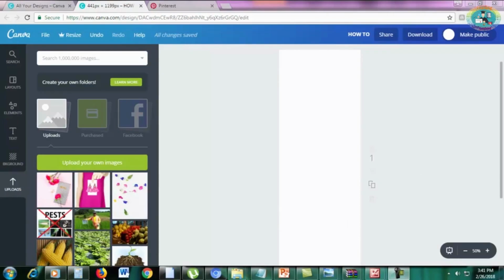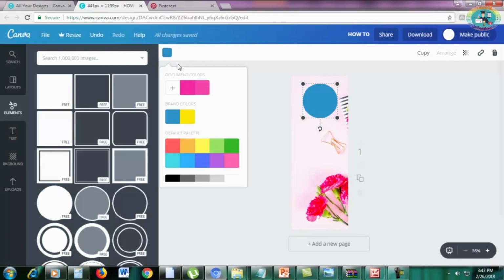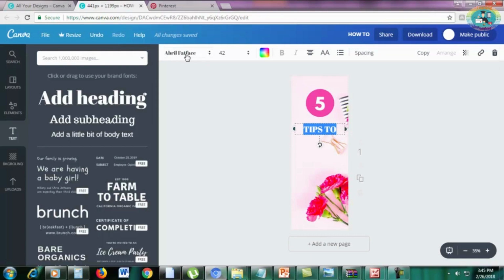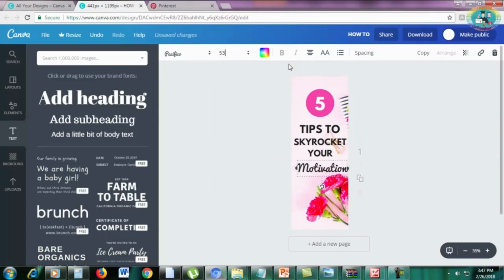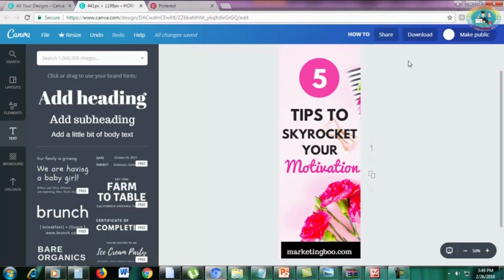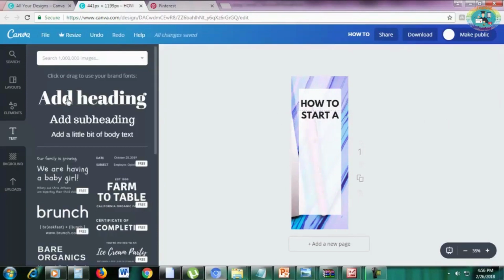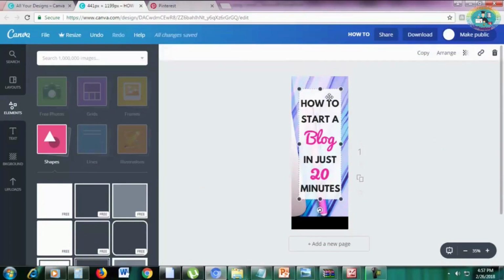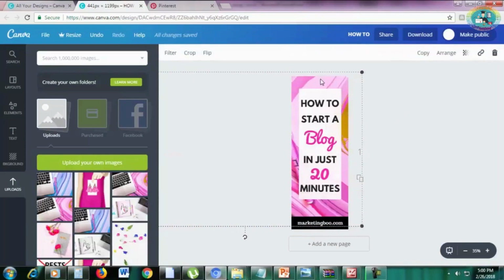Design a Beautiful Pinterest Graphic in Canva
Hey guys! Today you will learn Canva Series video how to use Canva for Graphic Designing .
this video! Today You will learn how to Design a Beautiful Pinterest Graphic in Canva  learn complete and implement and create
pins in Canva
Canva is online free graphic App which is very easy to use even a untrained person can work on this App easily.
I hope you learning a lot and enjoy the today's video.

Special Thanks to my viewers for watching my videos

Album     :      Reason to hope

All The videos in this channel Learning Empire 5 has with fully Copywrite
license
Thanks  Because i have Complete Copywrite license of these videos.
Once I have received your message and determined you are the proper owner of this video then, I will removed it!